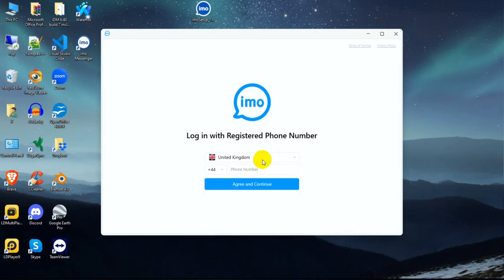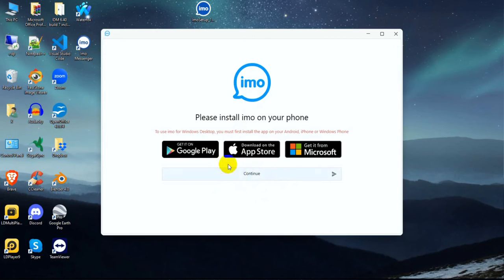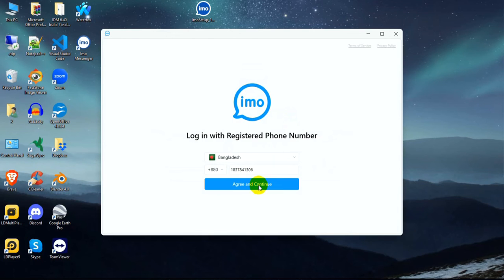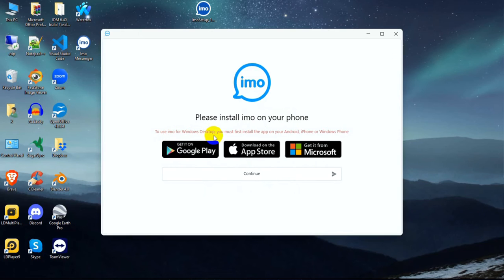How to Fix IMO Setup Issues on Windows 10/11: Troubleshooting Guide